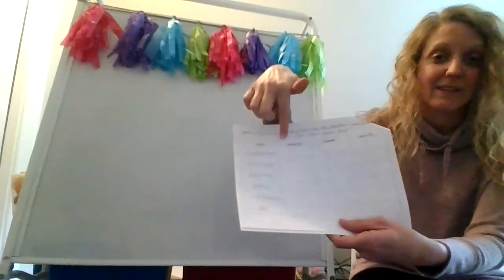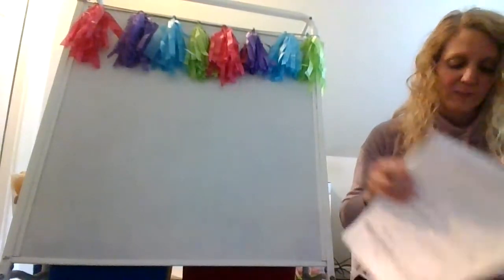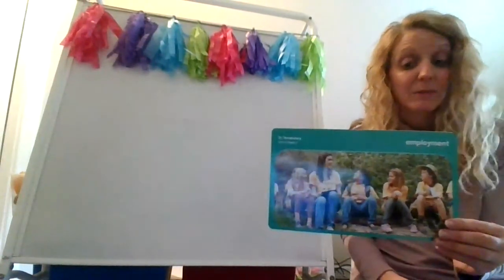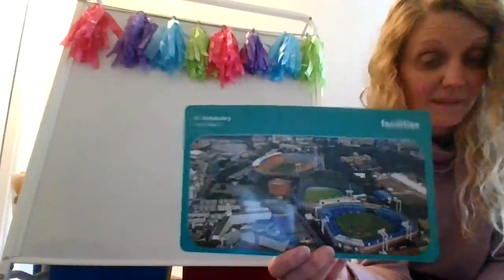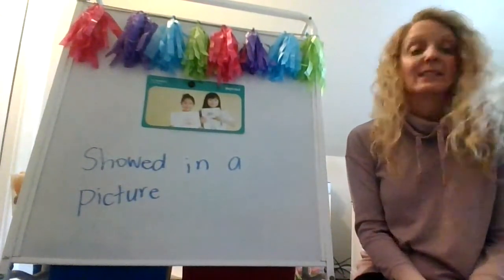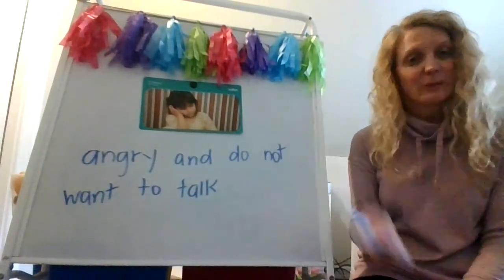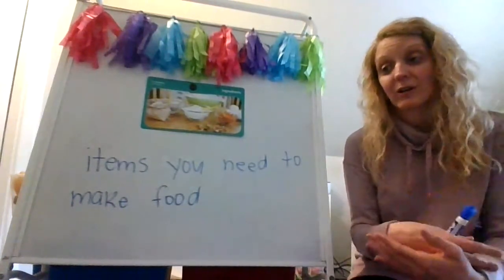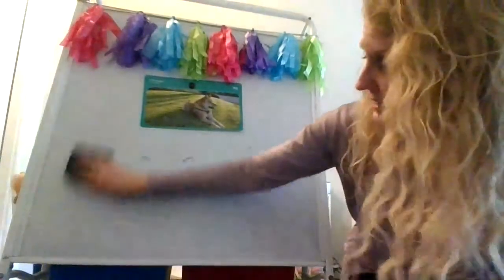5th Grade Week 2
Listen and write the definitions on your vocabulary chart!